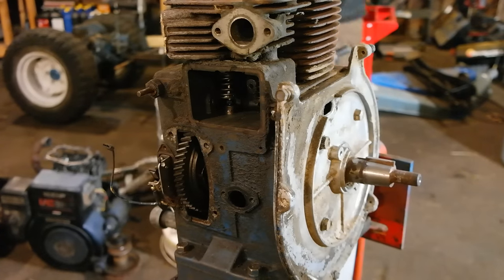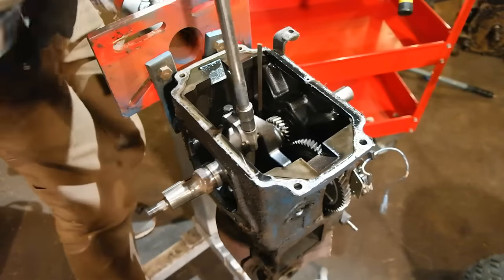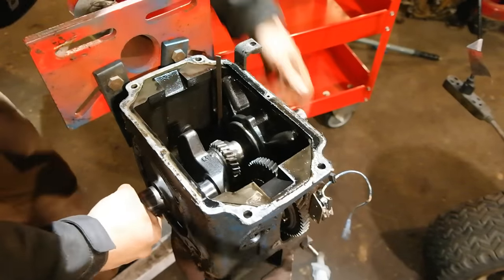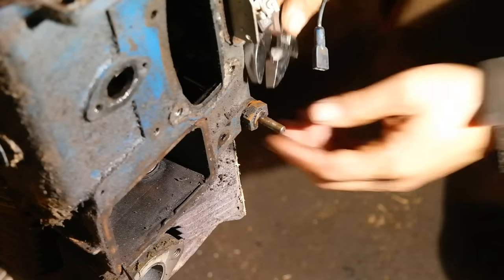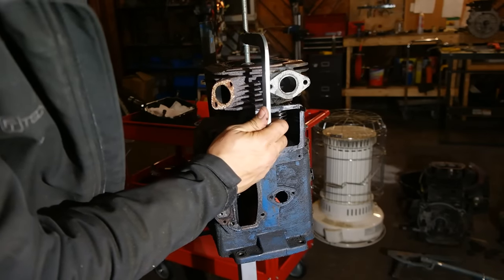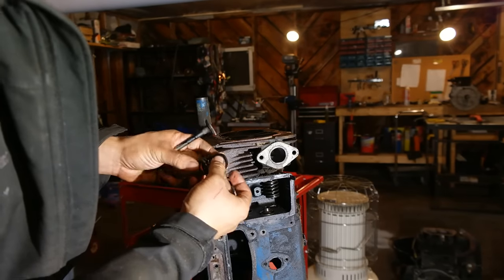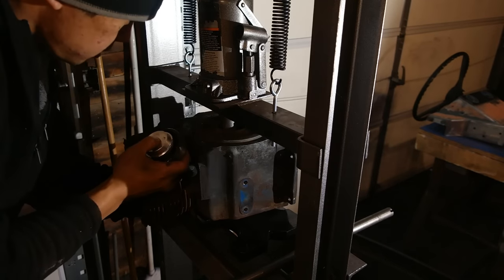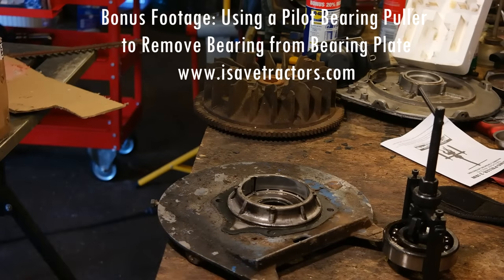How to Restore Your Vintage Garden Tractor Ep. 4: Kohler K Engine Disassembly part 2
In this video I continue where I left off in episode 3.

I show you how to remove the bearing plate, governor, cross shaft, camshaft, bearings, valves, valve springs, and oil seals

For High Quality Aftermarket Parts for your Vintage Small engines including the K301 featured in this video visit: